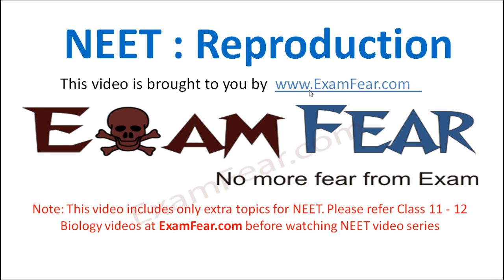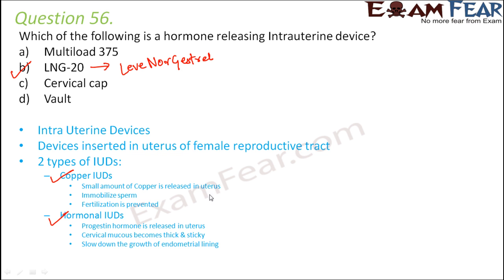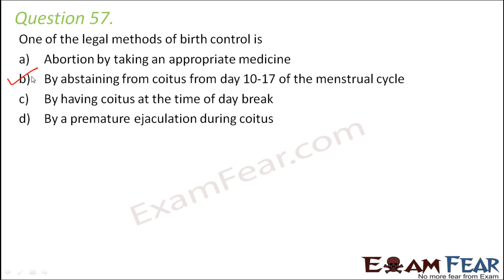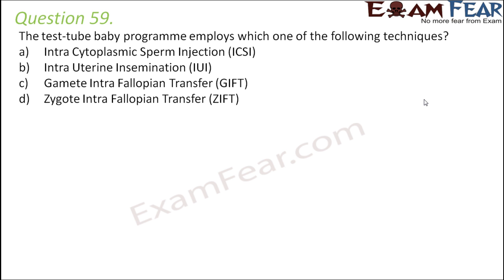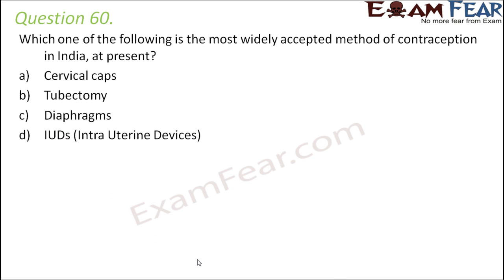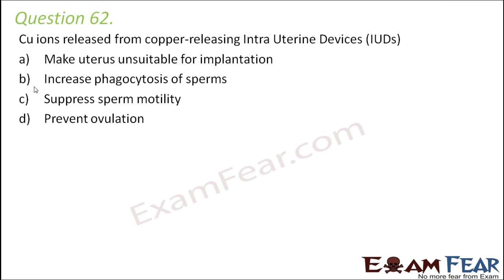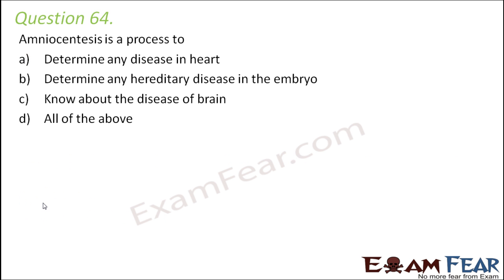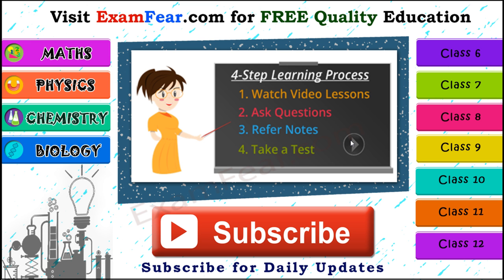NEET Biology Reproduction : Multiple Choice Previous Years Questions MCQs 8